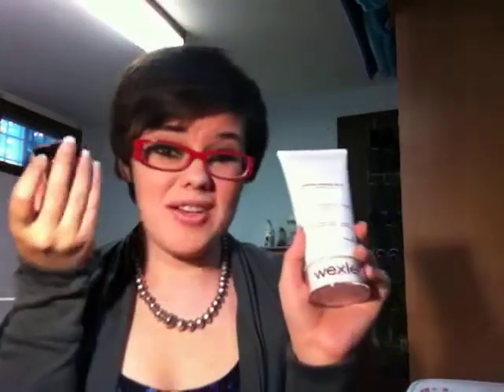Fixed: The All Natural Face - Surprise Haul! OLD CHANNEL OLD CHANNEL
The website is theallnaturalface.com seriously CHECK HER OUT! Veganizing your makeup routine has never been cheaper or so awesome! It's really important to switch to vegan and cruelty free products. Looking hot isn't worth it if animals get hurt! Anyway product list!

Face Food facial wash in aloe and cucumber
Face Food Fruit facial wash in strawberries and cream
Soothing, Healing Clay mask (bentonite clay)
French Green Clay acne mask
Non alchohol toner for acne and oily skin
Organic pure, virgin, coconut body oil

I'll let you guys know in a month or so how the regimen is working out for me!